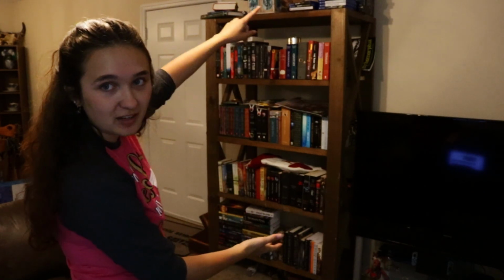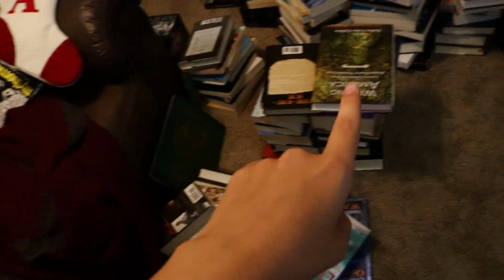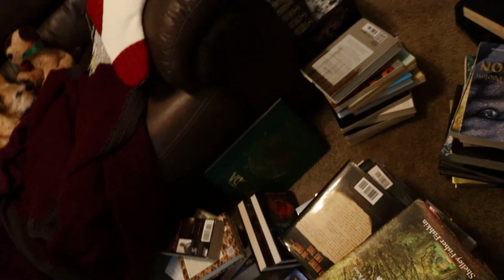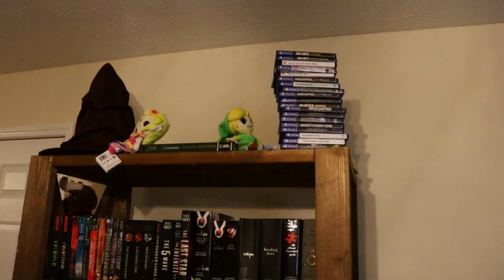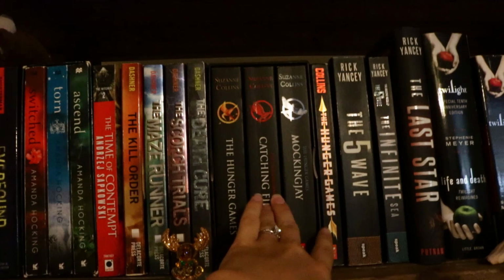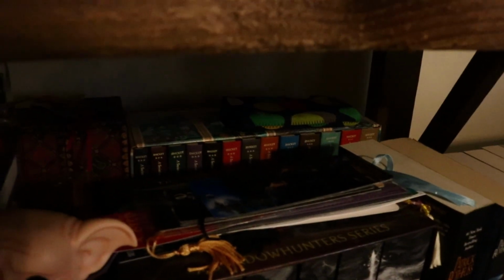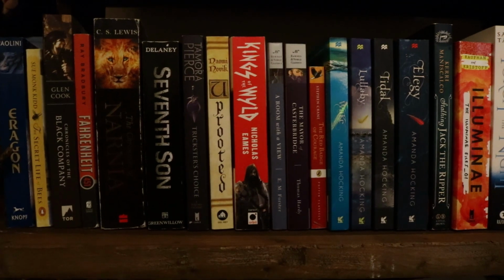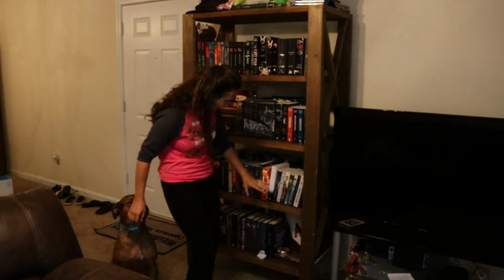Bookshelf Tour!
I finally get around to reorganizing my bookshelf!'